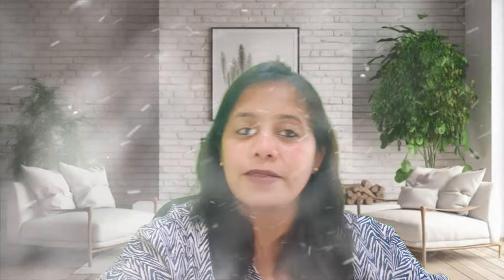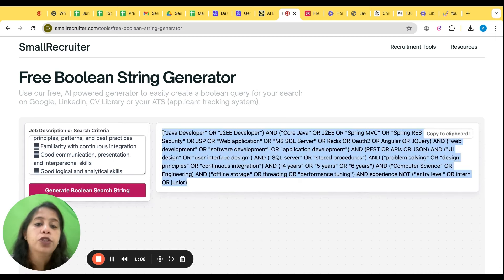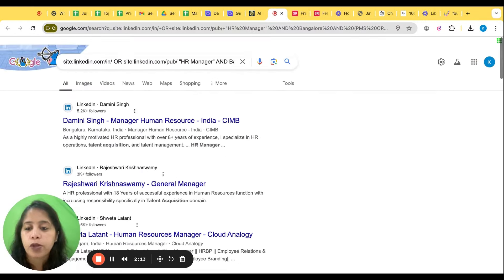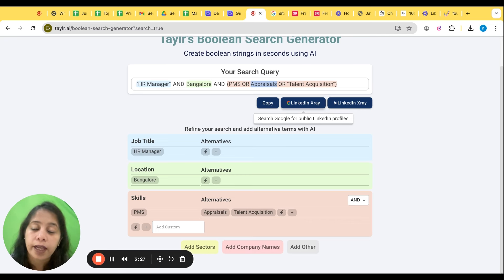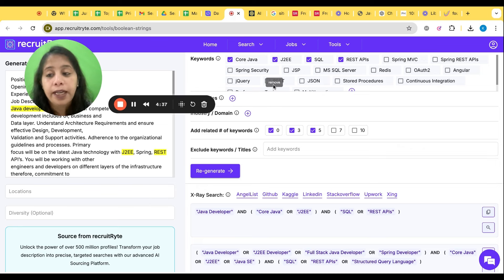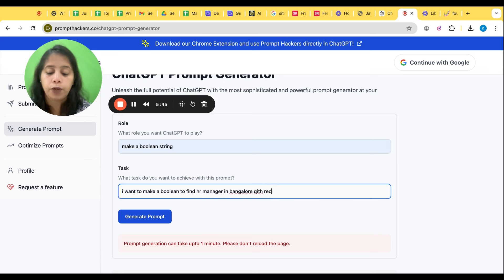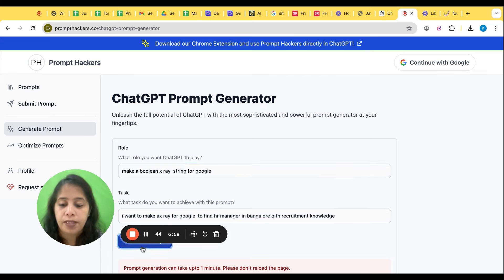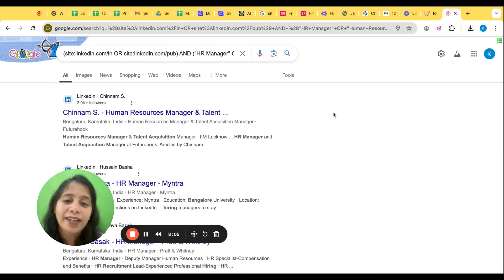AI Tools That SUPERCHARGE Your Boolean Searches for Hiring! | PART 2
Supercharge Your Hiring with AI-Powered Boolean Searches! 🚀 In Part 2 of our series, we dive deep into advanced AI tools like Taylr AI, SmallRecruiter, Recruitryte, and Prompthackers.co to help you master Boolean searches and make recruiting easier, faster, and more effective.

Whether you're a recruiter or HR professional, these AI tools will revolutionize the way you source top candidates. Learn how to effortlessly generate complex Boolean search strings and leverage the power of AI for smarter, quicker hiring.

What You'll Learn:

- AI Boolean Search Generation: Step-by-step tutorials on using tools like Taylr AI, SmallRecruiter, and more to simplify Boolean search creation.
- Advanced Sourcing Techniques: Discover how to optimize your candidate searches across platforms using cutting-edge AI technology.
- Efficiency Hacks for Recruiters: Save time and increase accuracy by integrating AI into your hiring process.

About skilldeck

AI recruitment tools, Boolean searches, Taylr AI, SmallRecruiter, Recruitryte, Prompthackers.co, AI hiring tools, recruitment sourcing, Boolean search hacks, AI for recruiters, recruitment technology, AI Boolean search generation, Boolean search automation, AI sourcing tools for recruiters, advanced recruitment tools